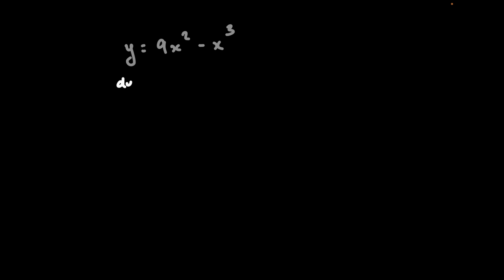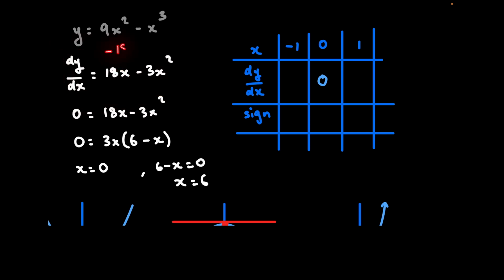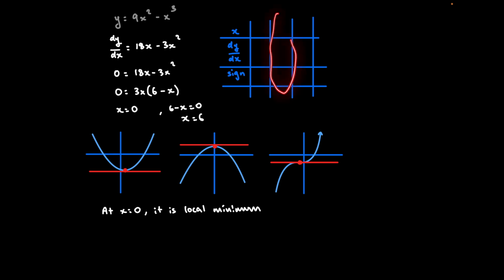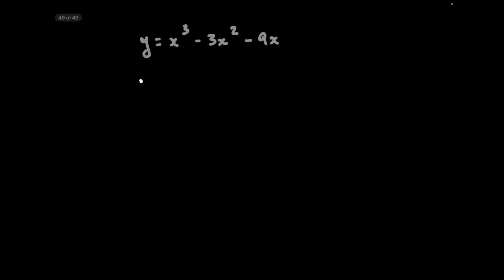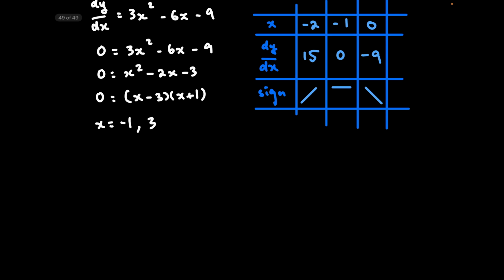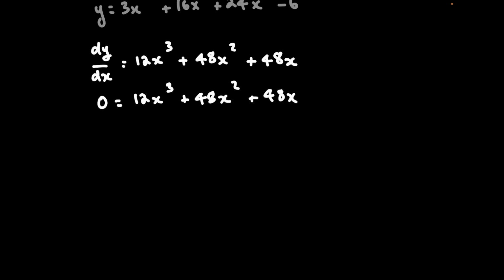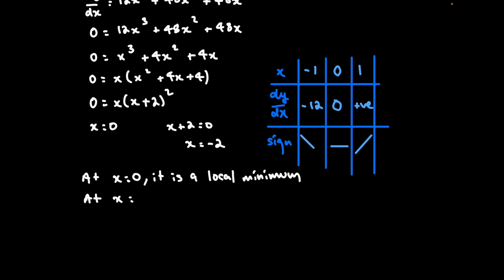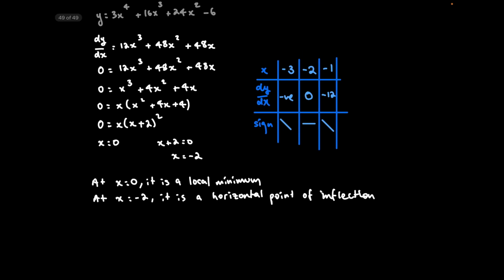How to Find Maxima, Minima & Points of Inflection Using the Sign Test Table (First Derivative Test)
In this video, I cover how to determine whether a stationary point is a maximum, minimum, or a horizontal point of inflection using the sign test table. I go over lots of examples as well.